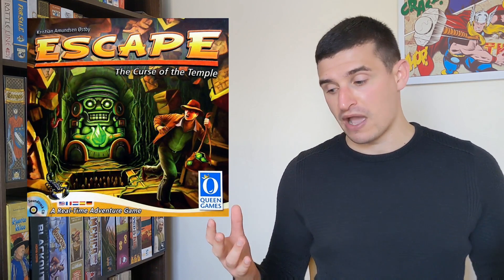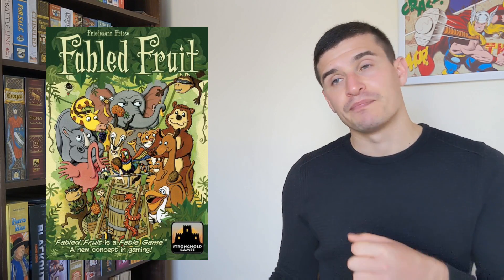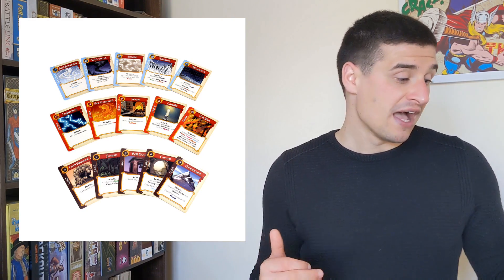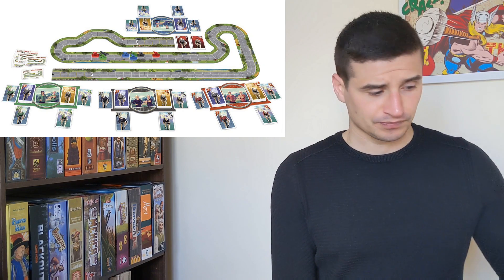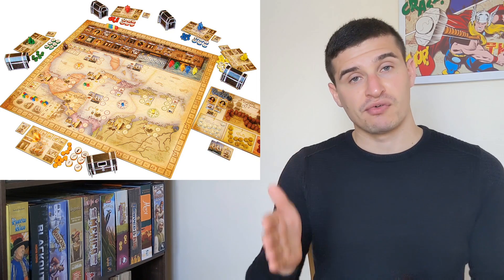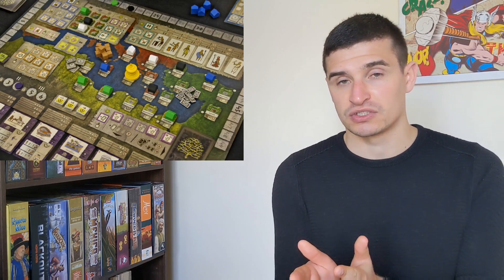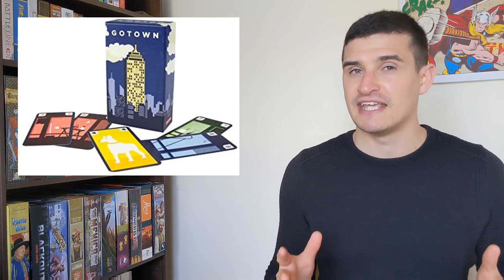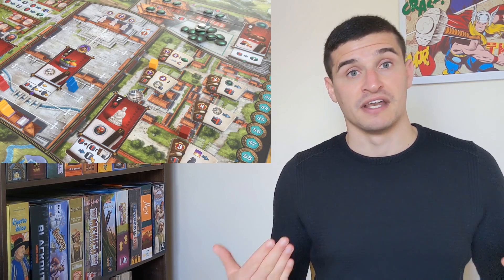Board Games I Got Rid Of (And Why) - Episode 5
I talk about ten more board games that have been removed from my collection.

Instagram.com/chairman_board

0:00 Introduction
0:20 Escape Curse of Temple
1:47 Fabled Fruit
3:15 Fantasy Realms
4:50 Flamme Rouge
7:02 Francis Drake
8:53 GOT HotK
10:36 Gentes
12:24 GoTown
13:08 Gugong
14:34 HMS Dolores